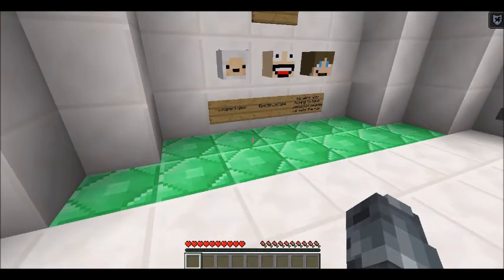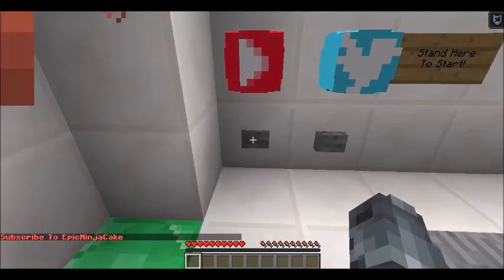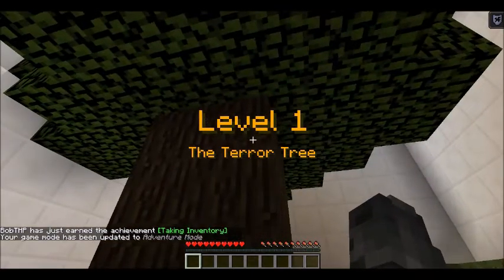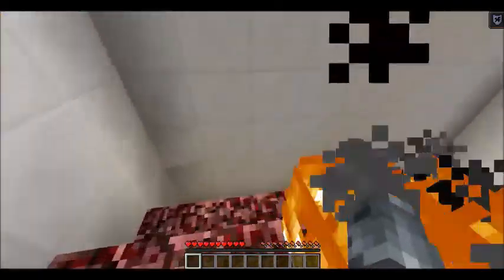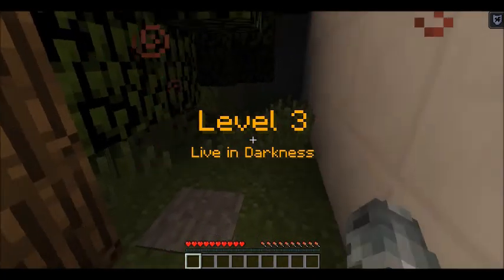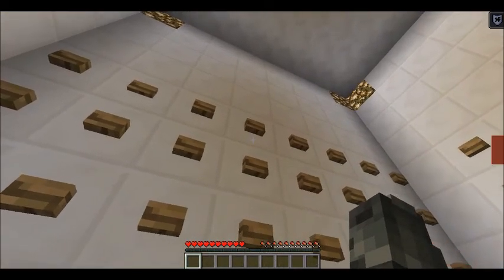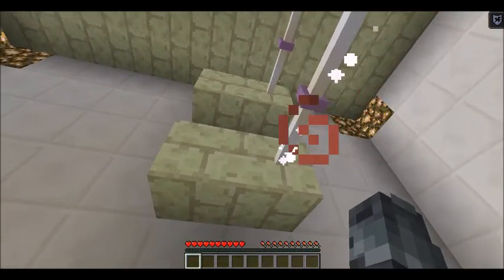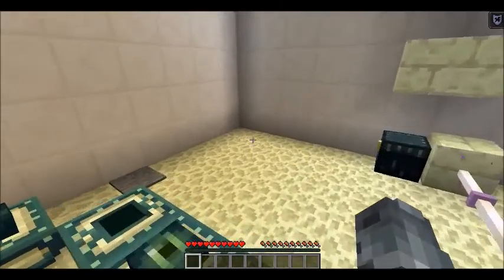Find The Button so easy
Sorry couldn't find channel